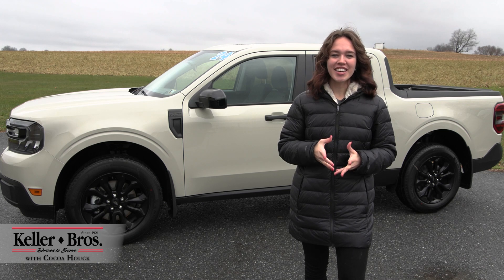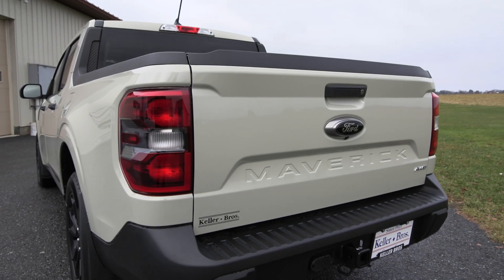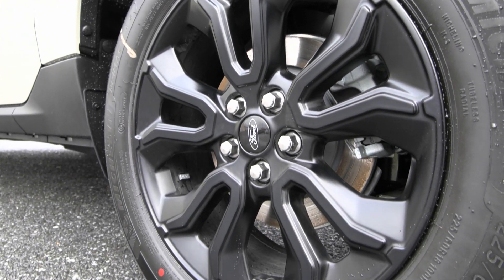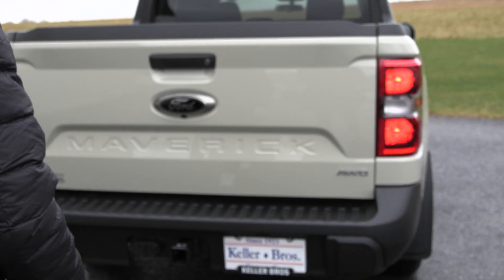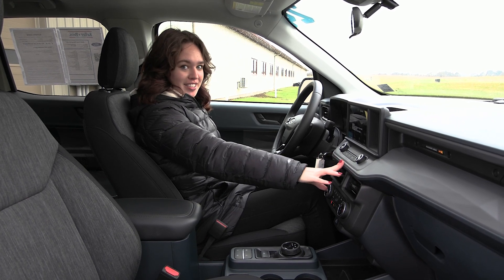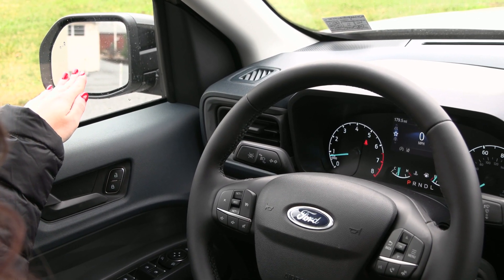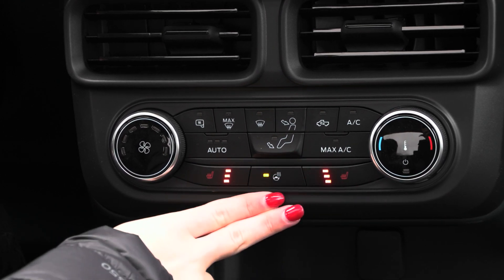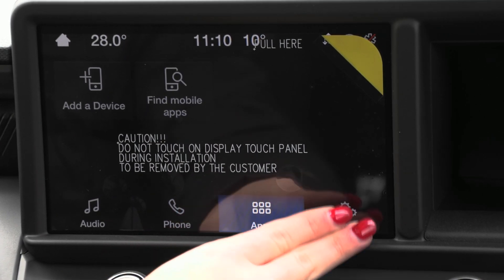2024 Ford Maverick XLT - P2826